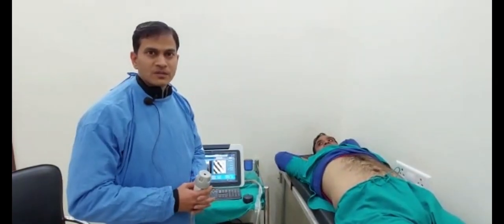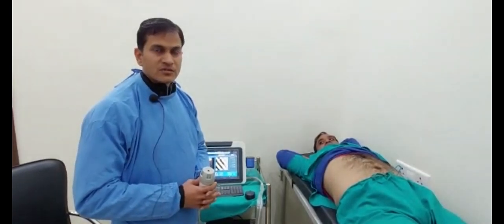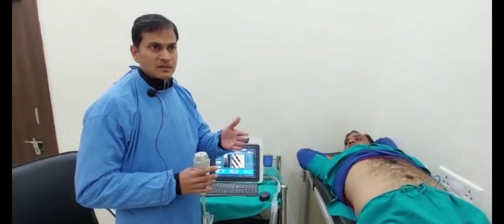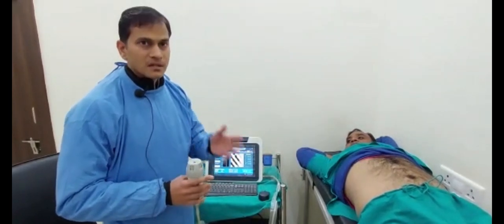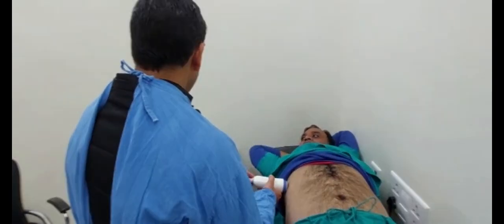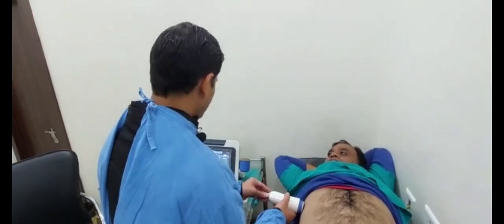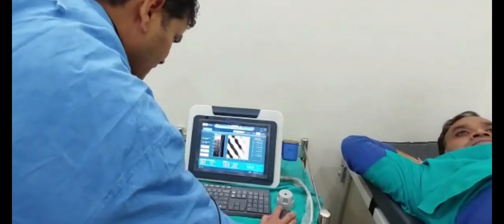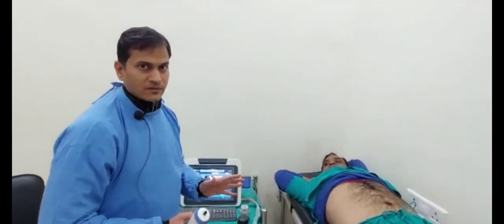Dr Kapil Gupta - Gastrocare Hospital - Kota (Rajasthan) FibroTouch Demonstration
Dr. Kapil Gupta is a Gastroenterologist and Gastroenterology-Hepatologist in Kota City, Kota and has an experience of 8 years in these fields. Dr. Kapil Gupta practices at Gastrocare Center in Kota City, Kota. He completed MBBS from Jawaharlal Nehru Medical College, Ajmer in 2003,MD - General Medicine from Rabindranath Tagore Medical College, Udaipur in 2008 and DNB - Gastroenterology from SDMH, Jaipur in 2015.

In this video he is demonstrating a patient on FibroTouch Liver Scan Machine available at his clinic